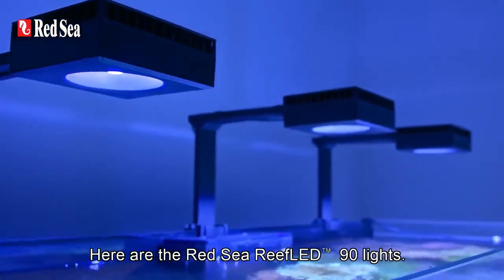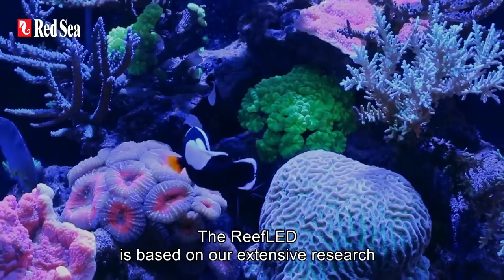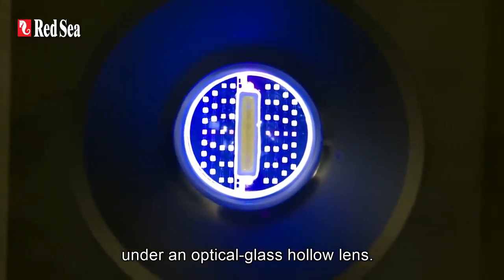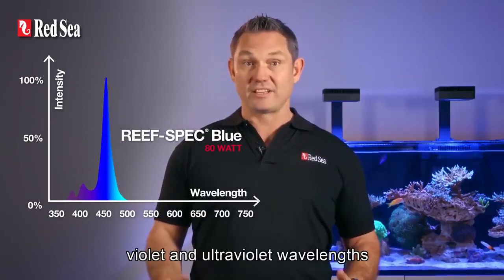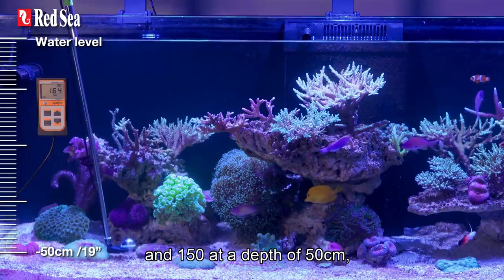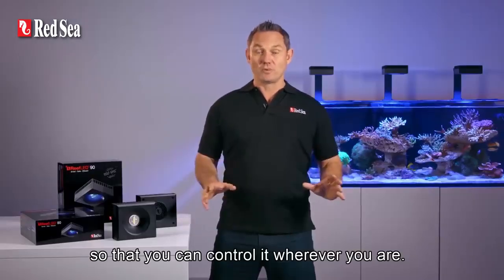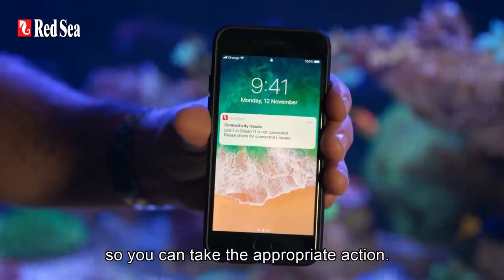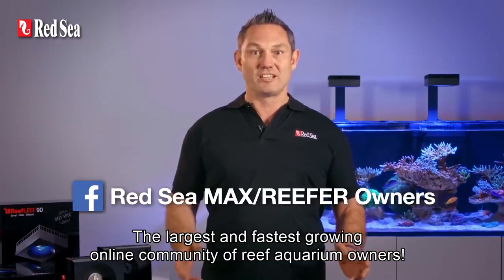Red Sea’s Reef LED™ smart reef lighting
Red Sea’s all-new ReefLED™ smart reef lighting system has been designed to ensure optimal coral growth, dramatic coloration, and a gentle shimmer throughout the aquarium.